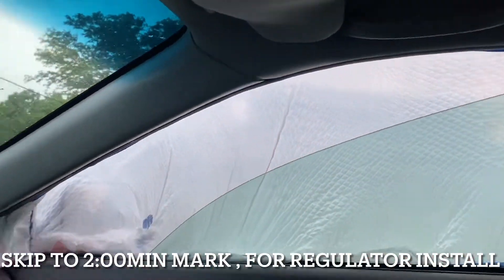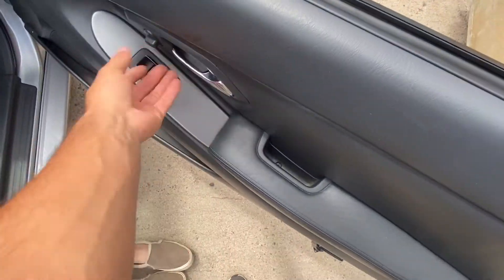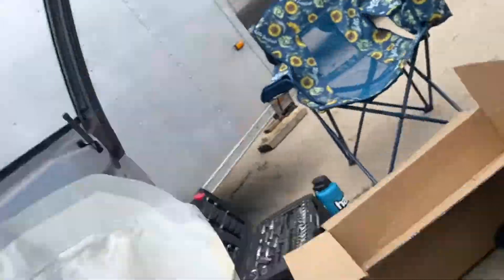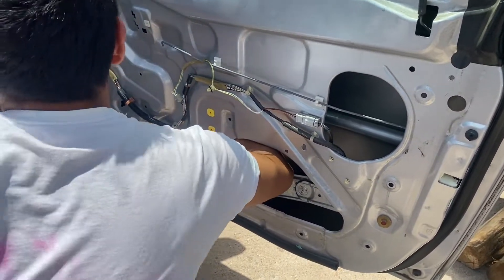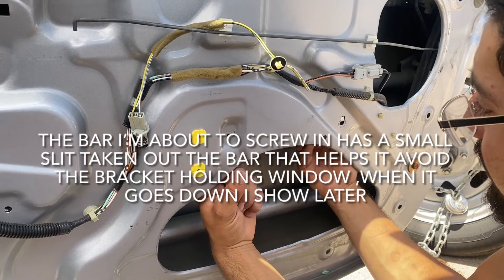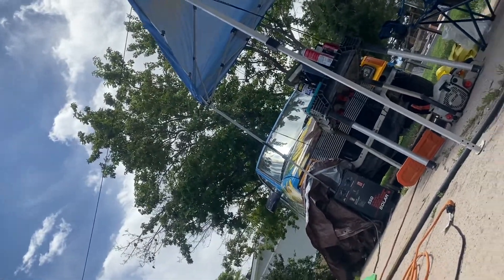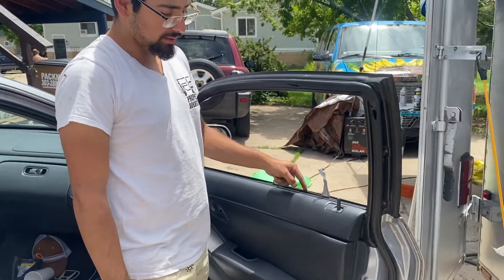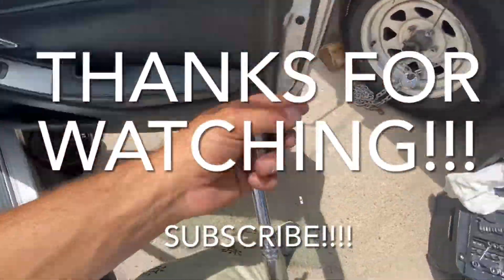Installing Window Regulator 98-02 Accord coupe